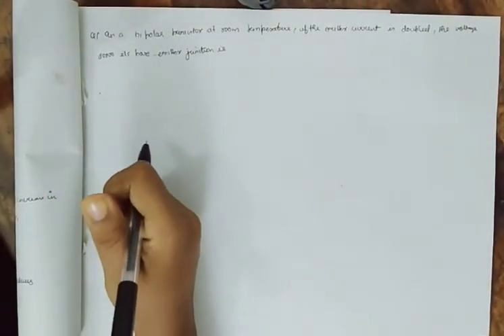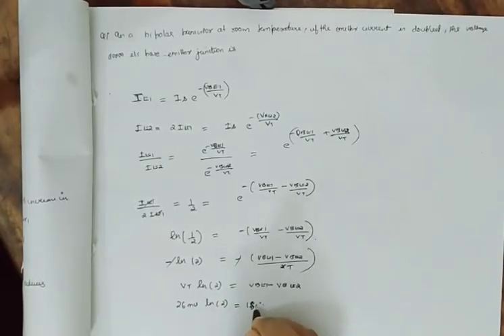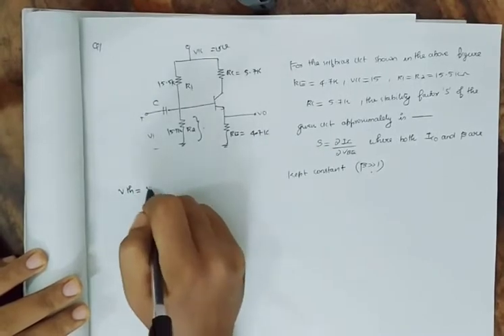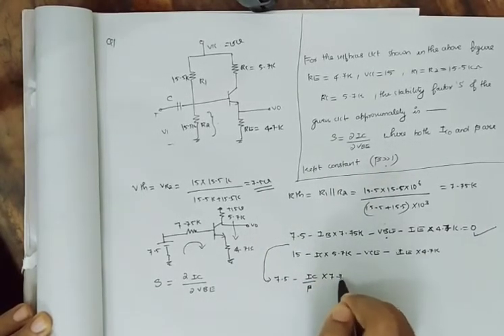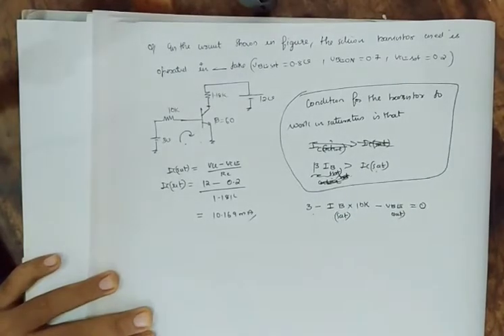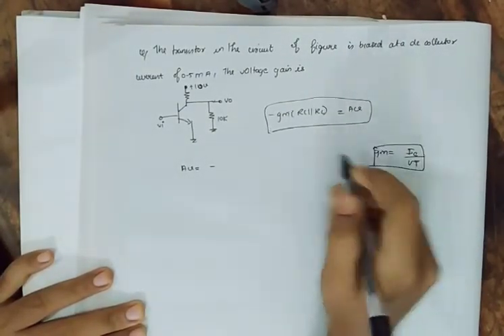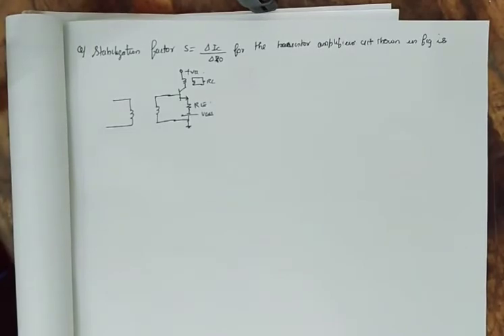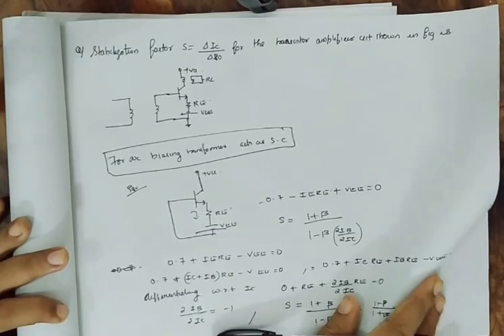Problems on analog circuits(topic transistor biasing) for gate ece part 1